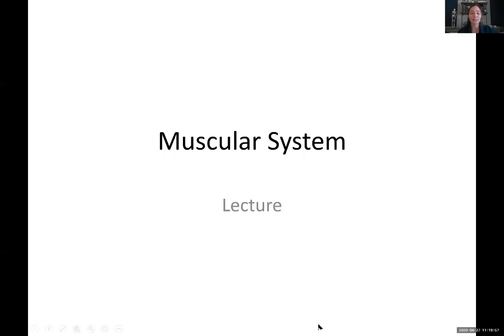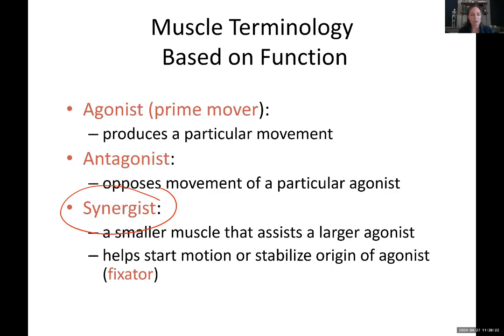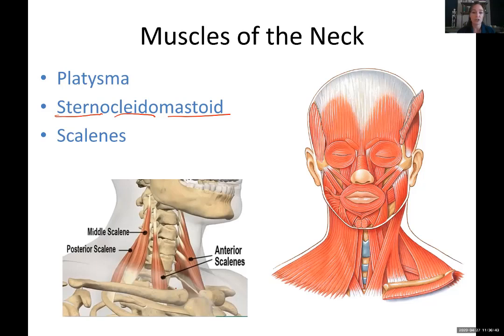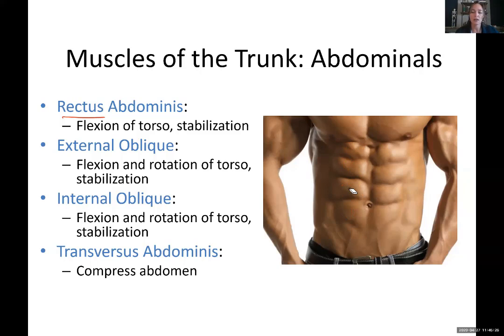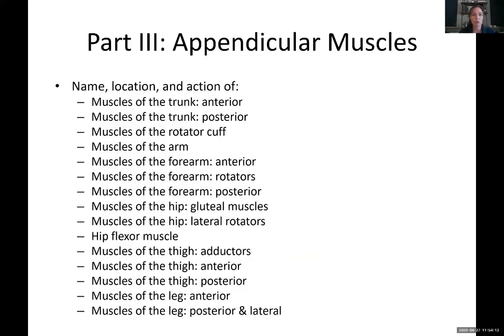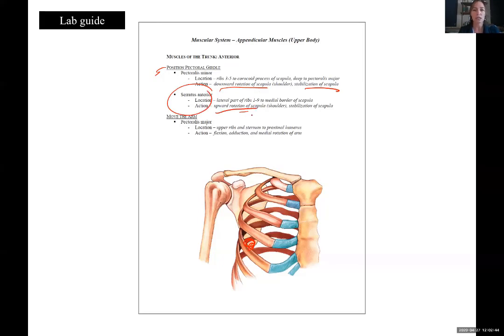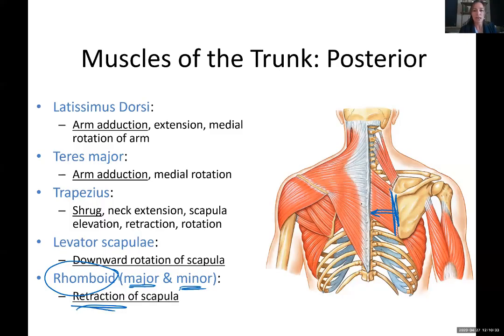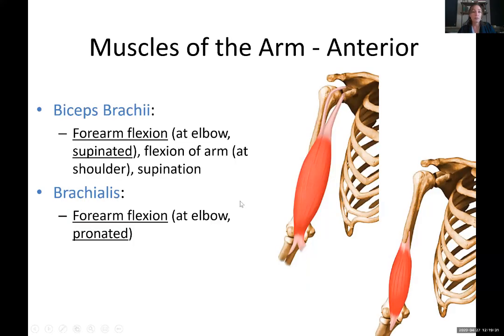Muscles of the torso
facial expression
neck
anterior torso
posterior torso